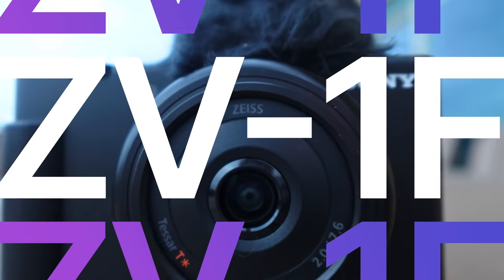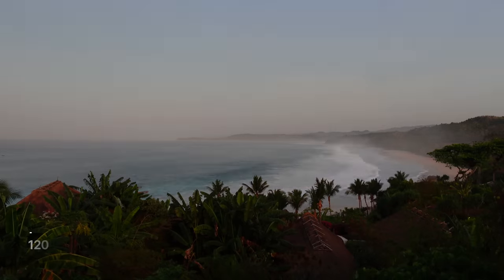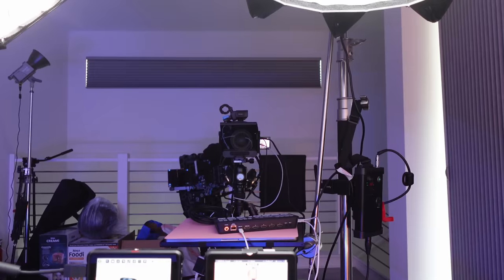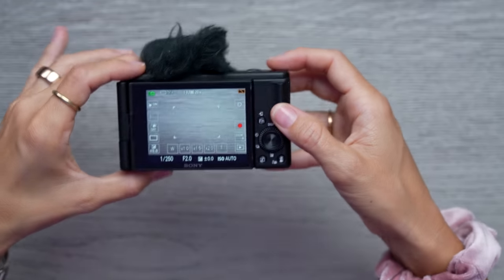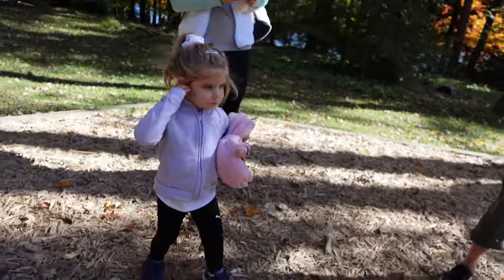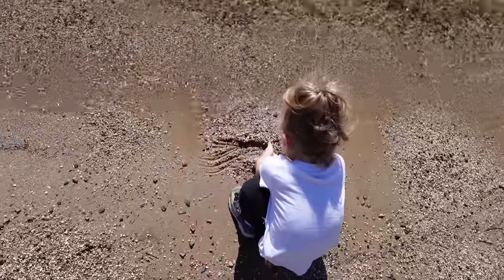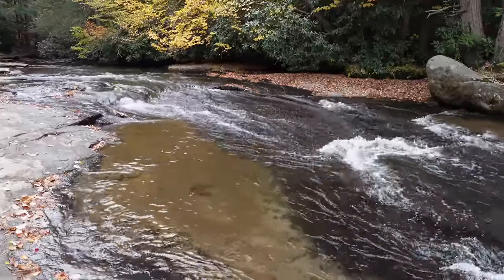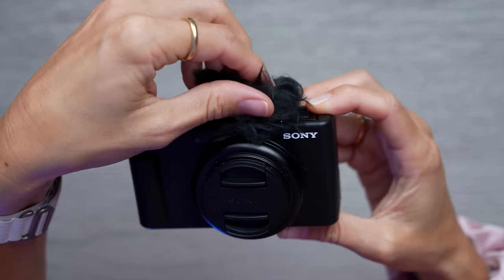NEW Sony Vlogging Camera ZV-1F Unboxing and review